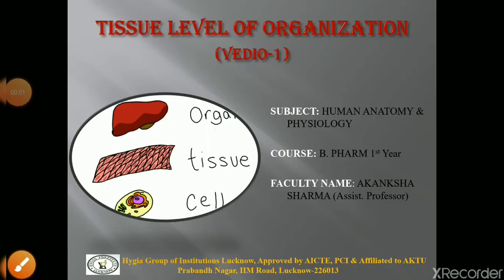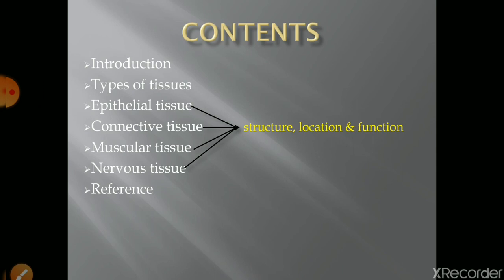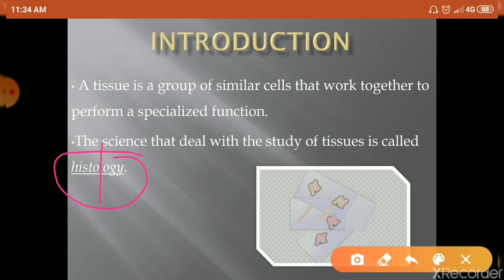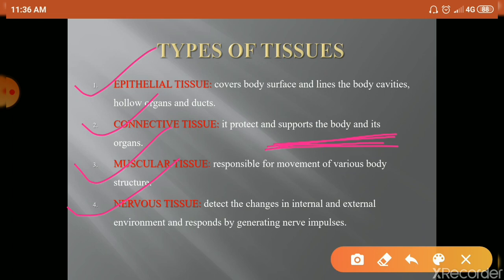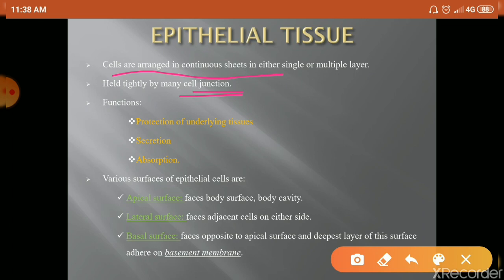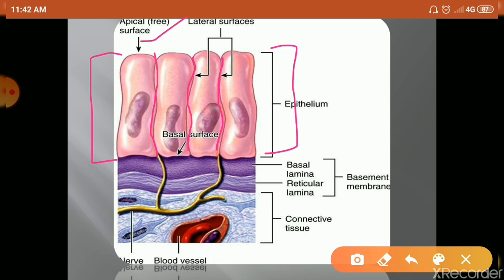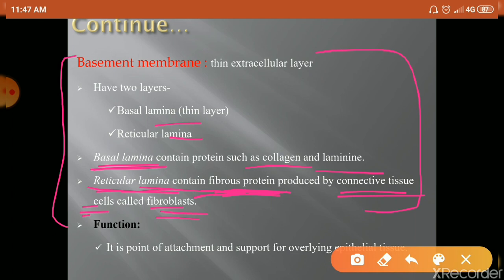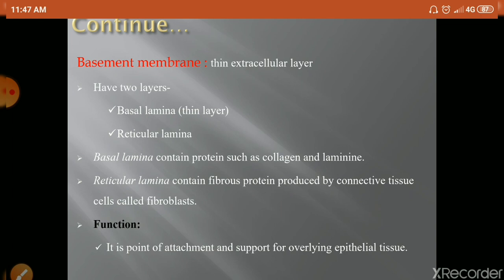Tissue level of organization (vedio 1)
Introduction and summary of different types of tissue and there functions.
Presented by - Akanksha Sharma ( Asst. Professor)